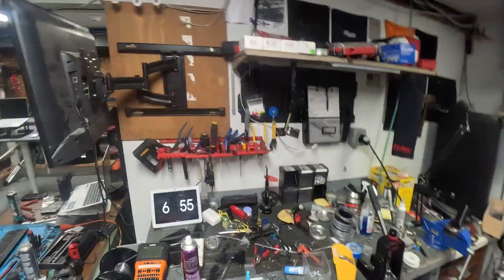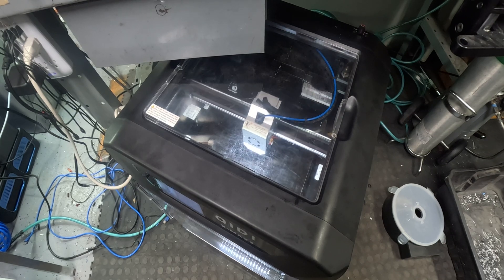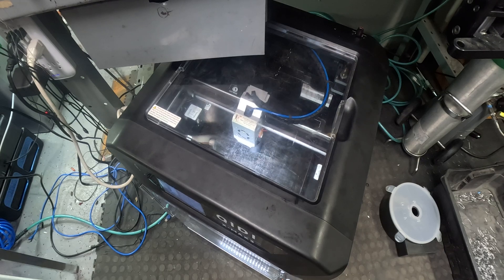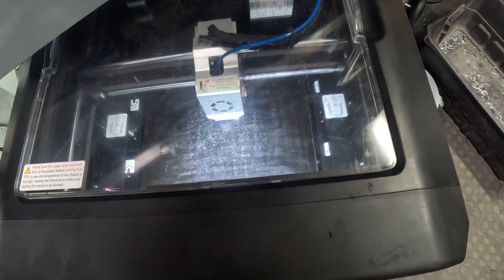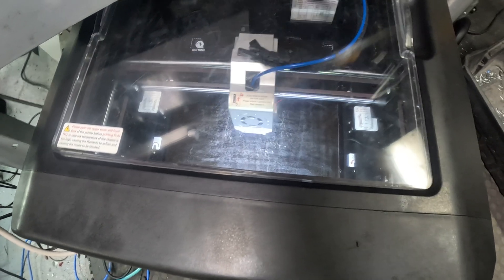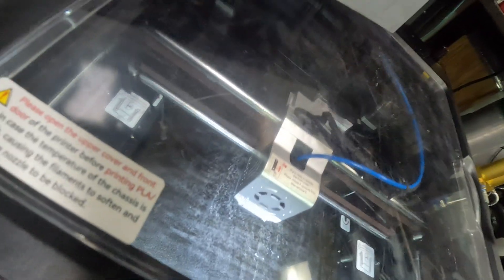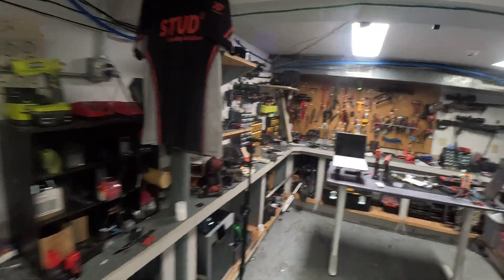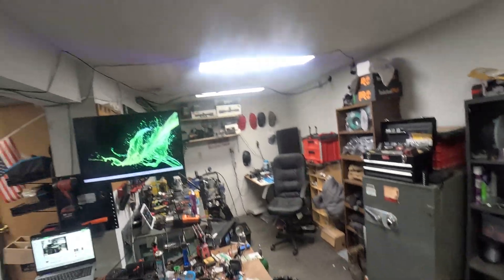Making of a fully functional 3D printed air gun Suppressor.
This is a clip of the actual process of a 3D printer with engineering-grade carbon fiber filament that in the next video you'll see me test.